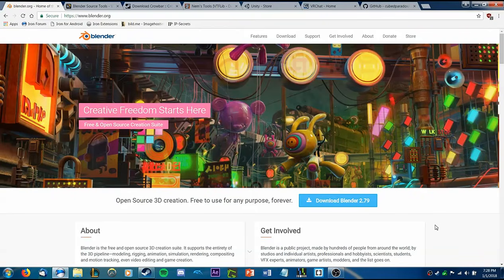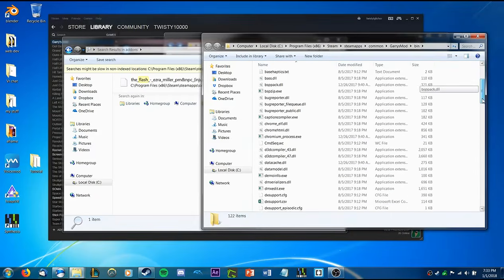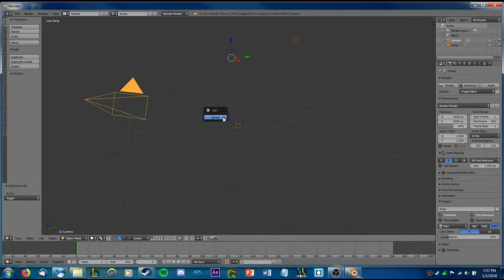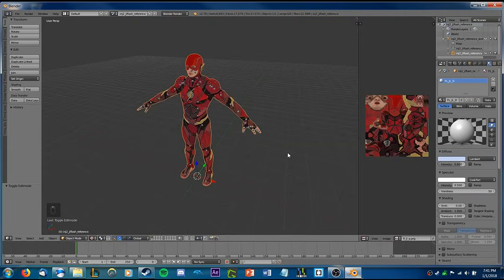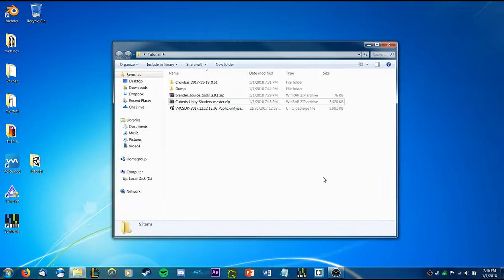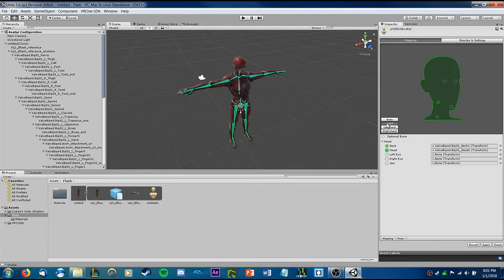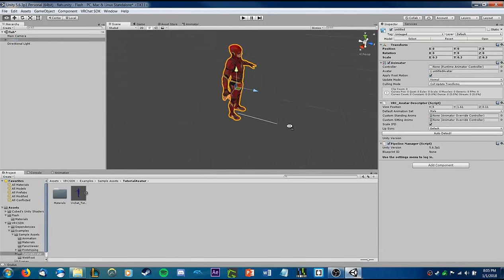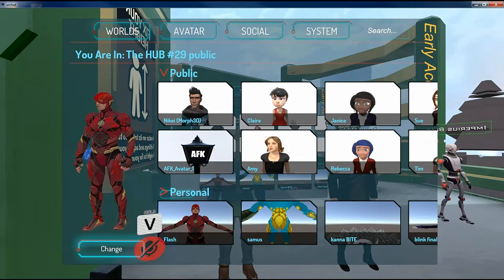How to rip garry's mod models and use them for VrChat!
In this tutorial I show you how to rip models from garry's mod and use them as an avatar for vr chat!
---Downloads---
Blender: